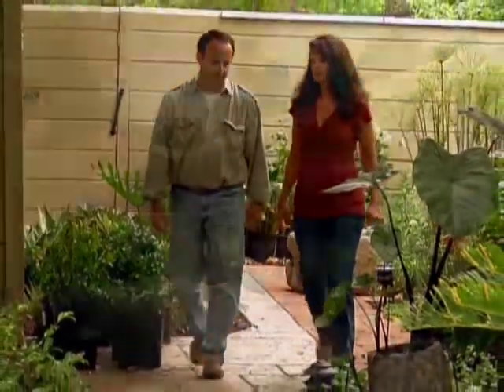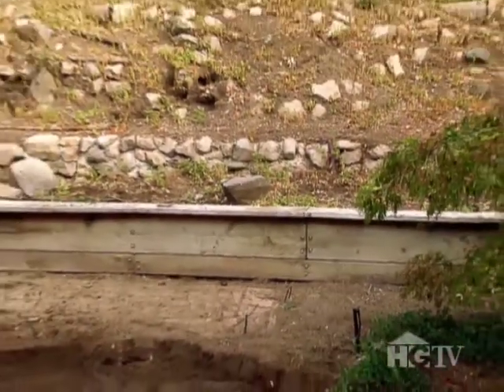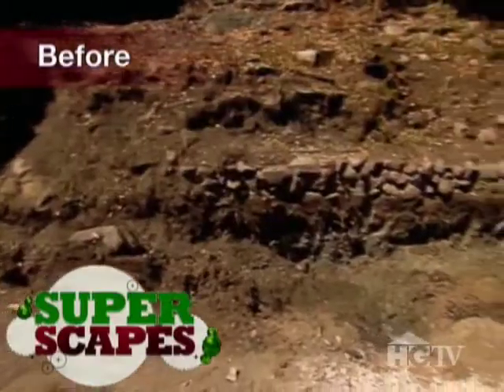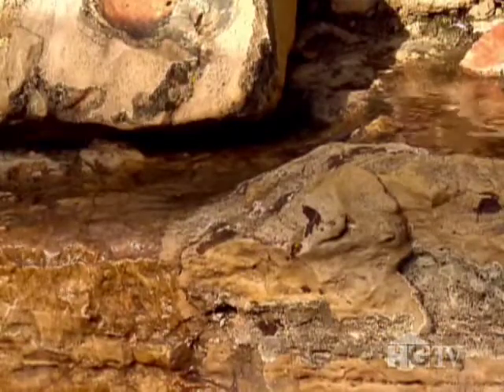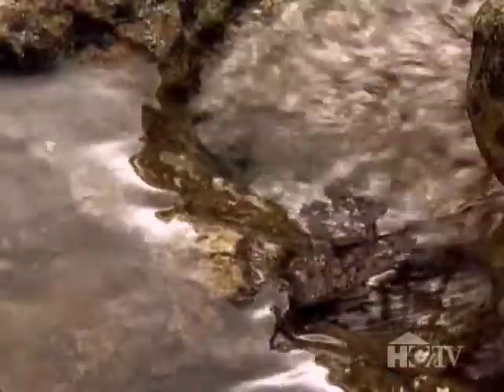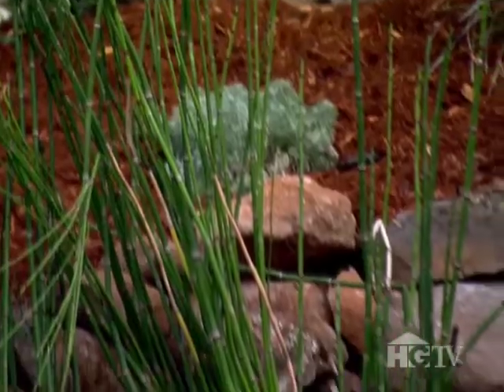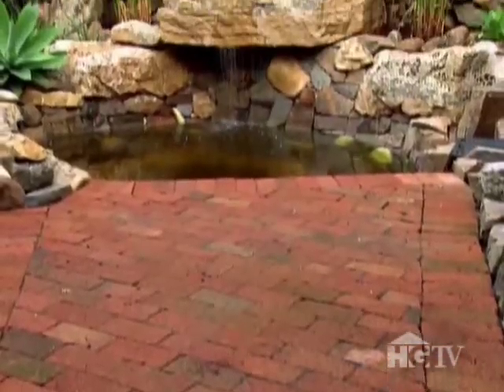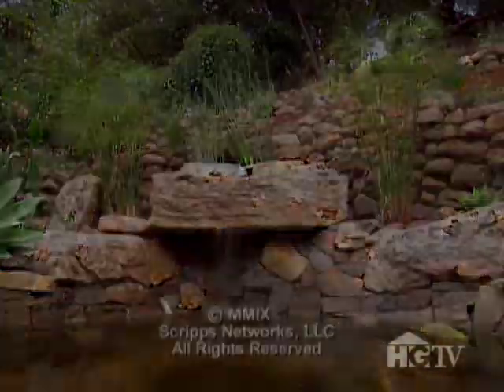Waterfall Terraced Garden | HGTV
The crew transforms a dry hillside into a terraced slope with a waterfall. The use of native plants, boulders and a rock-shelf waterfall create an comfortable zen vibe. This video is part of Superscapes show hosted by Gary Gragg.